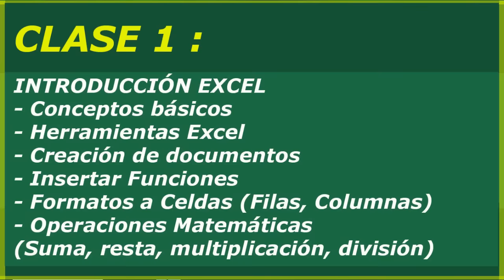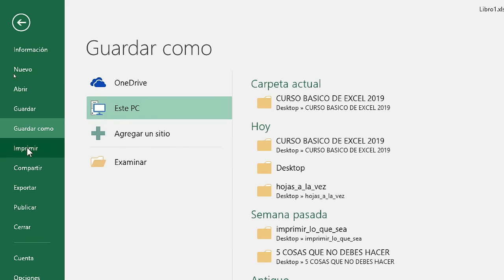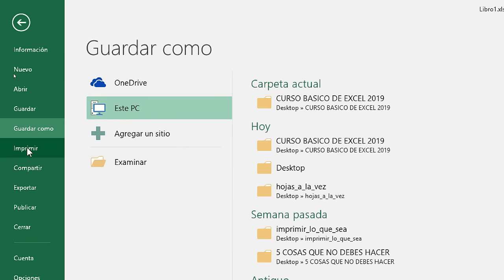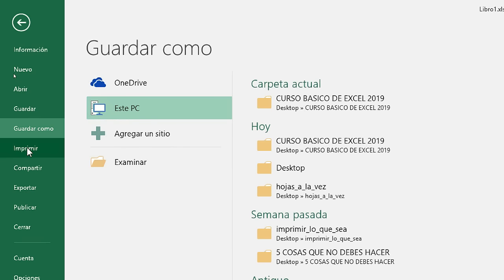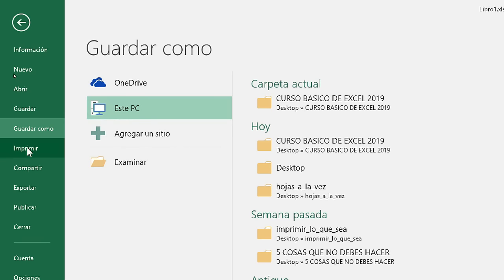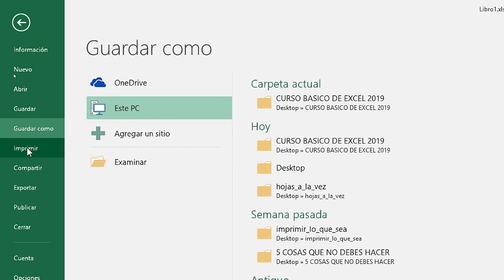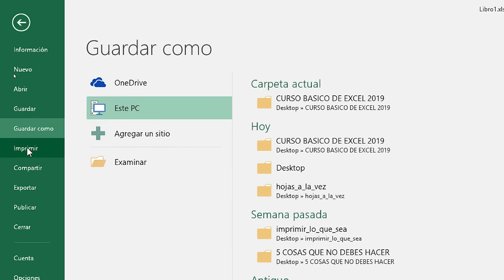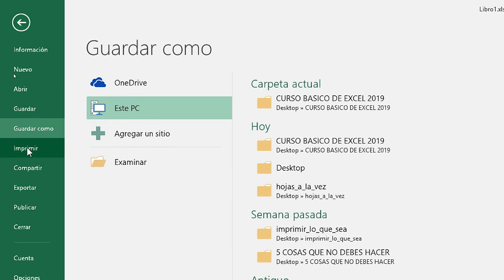CURSO BÁSICO DE EXCEL - COMPLETO 2023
En este curso básico de Excel aprenderemos paso a paso desde cero a Utilizar Excel 2020 para principiantes.

00:00 Introducción
02:45 Interfaz de Excel
06:00 Herramientas y cinta de opciones
10:00 Espacio de trabajo
17:10 Manejo de hojas en Excel
22:05 Ingreso de datos y creación de tablas
32:40 Operaciones matemáticas en Excel: SUMA
44:30 Referencias absolutas
49:35 Operación RESTA
56:00 Operación MULTIPLICACIÓN
1:01:00 Operación DIVISIÓN